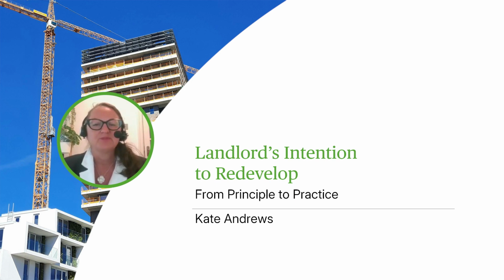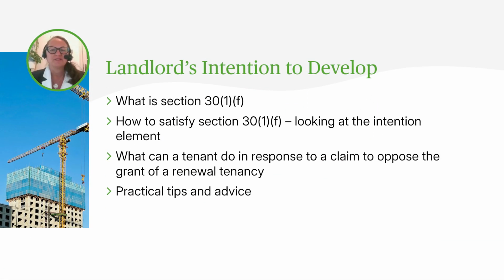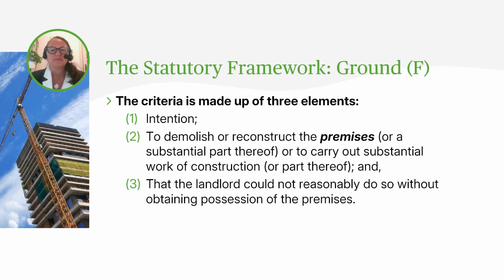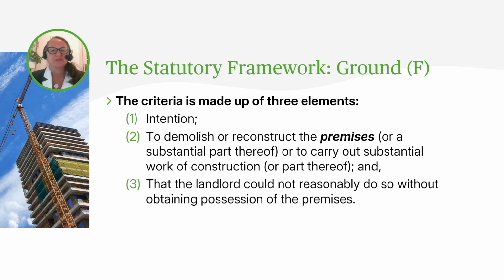Landlord’s Intention to Redevelop - From Principle to Practice - Webinar